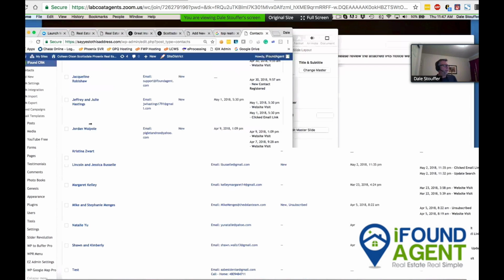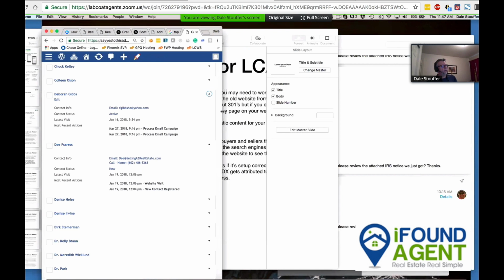Your Real Estate Website as a Resource for your Clients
Denise Heise talks about how their agents use their website as a resource for their clients. All their forms and information about the buying and selling process are on the website.